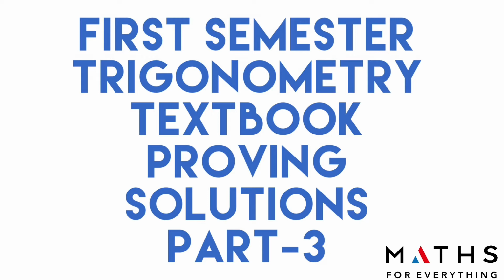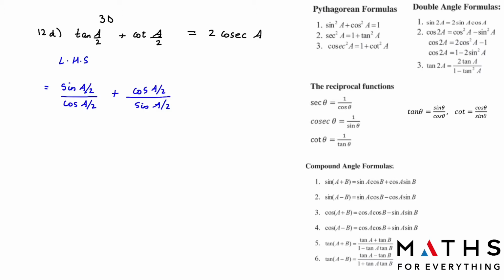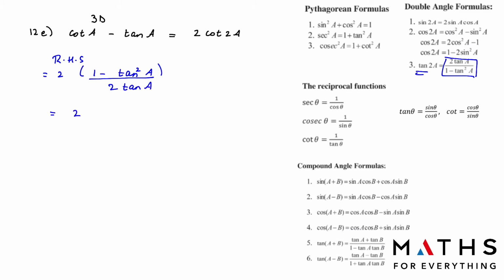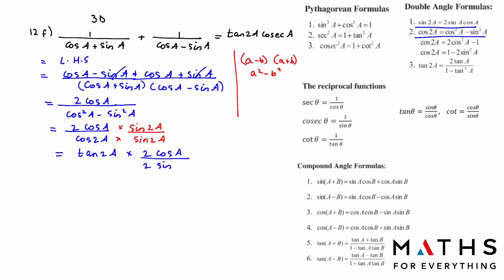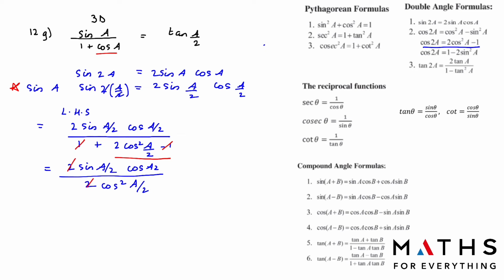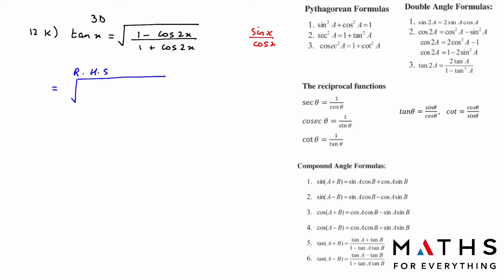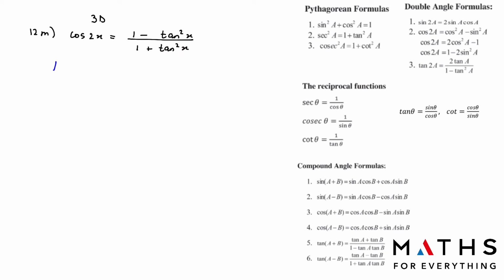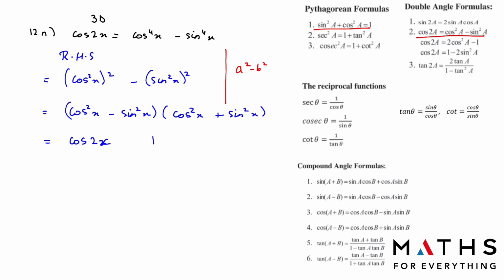Omani Bilingual GED Maths Grade 12, Trigonometry Textbook Proving Solved.Part 3 Maths For Everything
Omani Bilingual GED Maths/ thanawiya/ Grade 12 students, many are struggling with Proving Questions in Trigonometry. This is my attempt to help students revise the same. I have solved Proving questions from the Textbook and will hopefully also make videos on Past Paper Proving Questions.
In the Omani Bilingual Maths Past Papers, Proving is an important question.
for the full course on Omani Bilingual GED Maths/ thanawiya/ Grade 12, both semesters, 1 and 2. You will find
Explanations videos and notes
Omani Bilingual GED Maths, Past Paper questions divided into topics and sub-topics. The past papers are also separated on the basis of MCQ and Extended Questions. [ All with video solutions]
There are around 1000 videos, to help the student get amazing results.
Omani Bilingual GED Maths, Past Papers are also arranged year-wise
For Extra Practice Worksheets with solutions available.